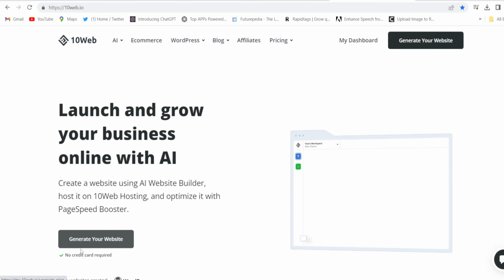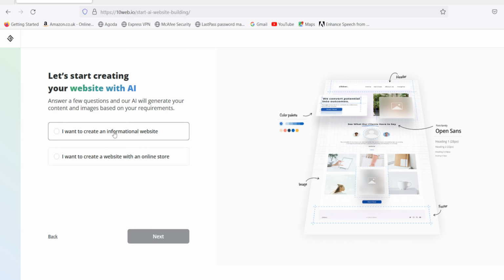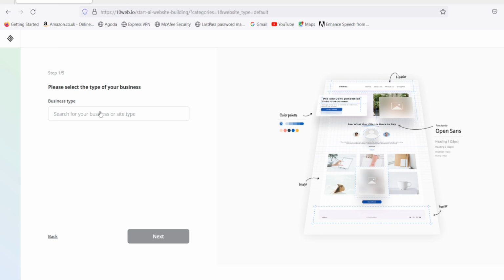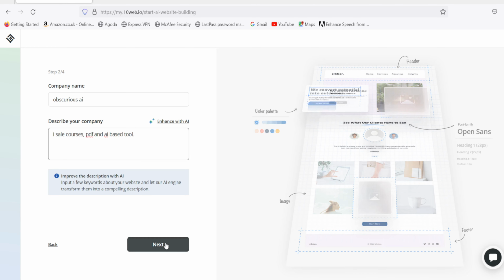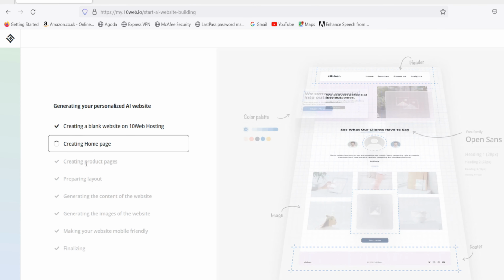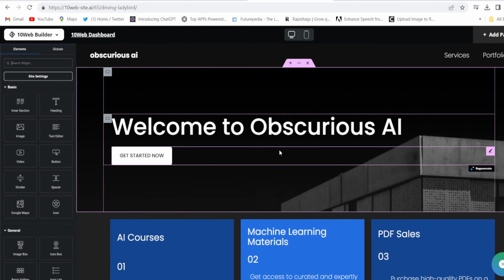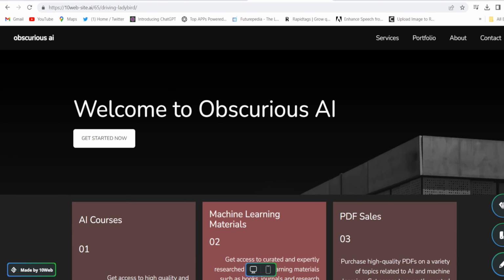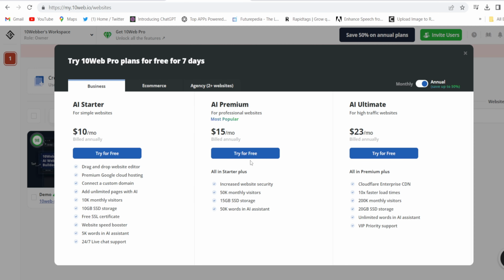How to Create a Website For Free | Free AI Website Builder For Business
Discover seamless website management. Unlock powerful tools for hosting, building, optimizing, and securing your site. Elevate your web presence with 10Web.

how to create a website for free to sell products
how to create a website for free on google sites
how to create a website for free and earn money
how to create a website for free on your phone
how to create a website for free using ai
how to make website for free on android 2023
how to create a website in 5 minutes for free
best way to create a website for free
how to own website for free
free ai website builder
durable ai website builder free
free website builder using ai
free ai website design generator
free ai website for interior design
free ai wordpress website builder
best ai website builder